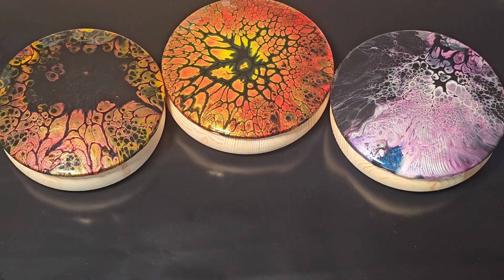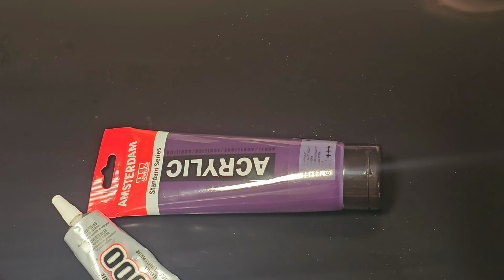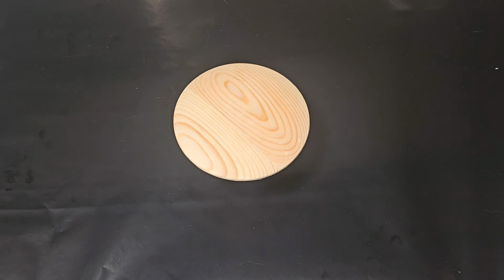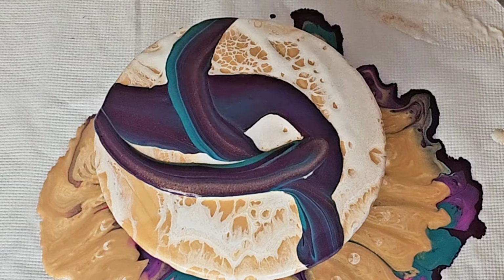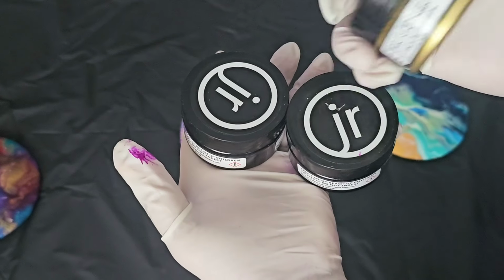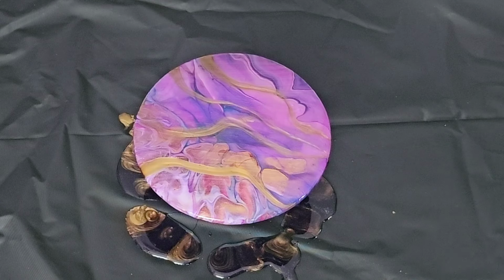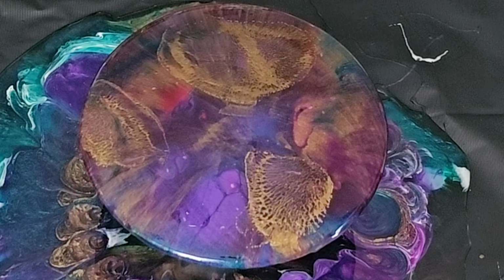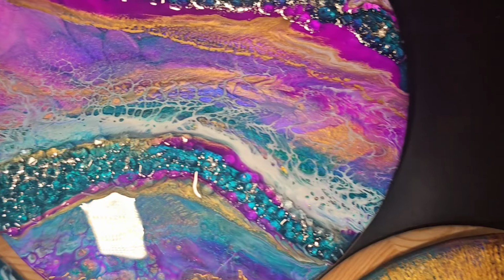🤑 Make These Multi Layered DIY Jewelry Boxes and Earn Some Cash! Acrylic Art Tutorial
Learn to Make My Bestselling Jewelry Boxes with an even higher profit.

In this comprehensive video tutorial, I'll walk you step-by-step through my proven process for creating beautiful handmade jewelry boxes that are hugely popular sellers at craft fairs and shows. Over the years, these jewelry boxes have been one of my top money makers time and again.

I'll start by going over the simple materials you'll need - most of which are inexpensive and easy to find. Then I'll guide you through multiple design ideas that will make your jewelry boxes really stand out from the rest.

One of the best things about this craft is that it's easy to batch out multiple boxes at a time for maximum productivity. I'll reveal my time-saving process for producing these in volume without sacrificing quality and also teach you a few tricks to amp up the design to amp up your profits.

Whether you're a complete beginner or experienced artist, by the end of this video you'll have all the skills to start producing these beautiful best-selling jewelry boxes for craft shows or your own online store. As always, I teach every single step needed for success, holding nothing back. Let's get creating!

Supplies needed

Heat gun

Amsterdam brand paint is the one I like best for this.  You can purchase this online or at Michaels.

⭐️Shopping through Amazon using this link also supports my channel and its free!

⭐️Please follow me on these platforms!